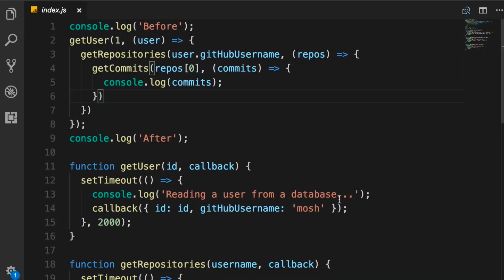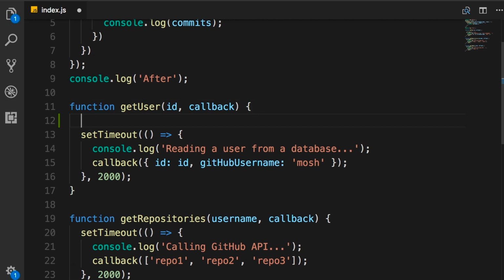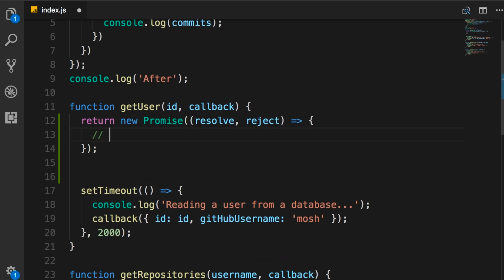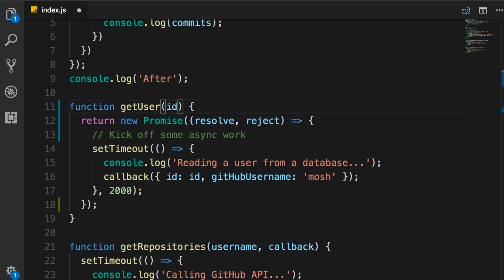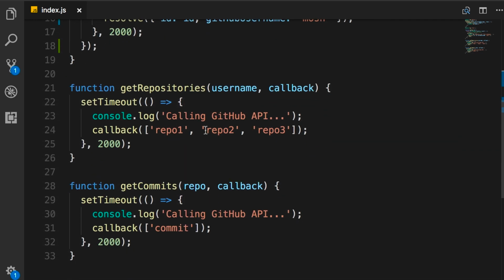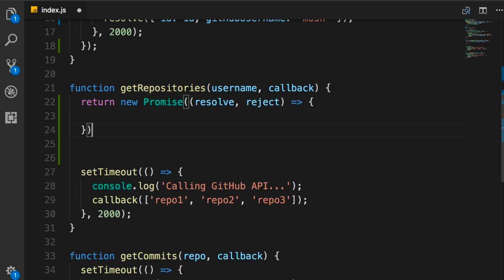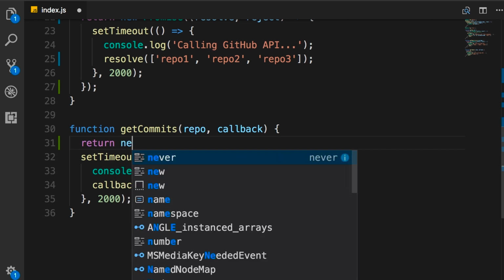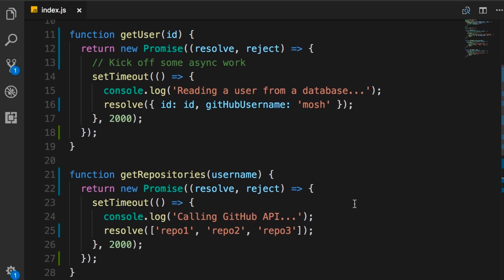April 11, 2023(2)